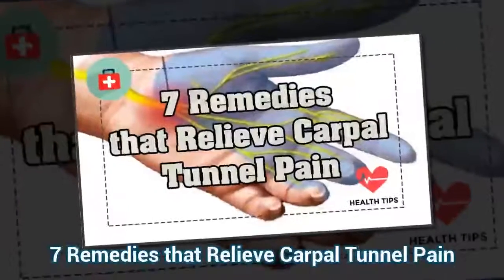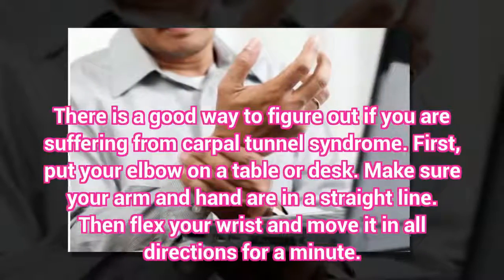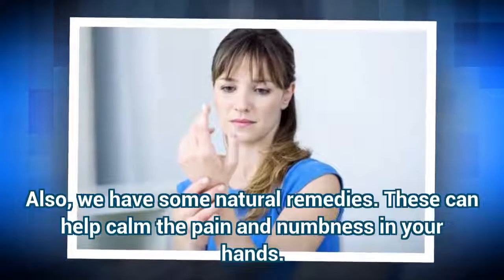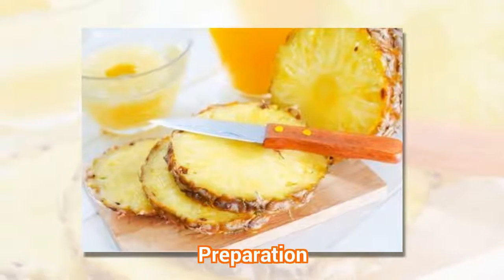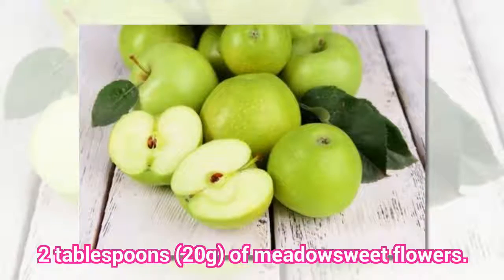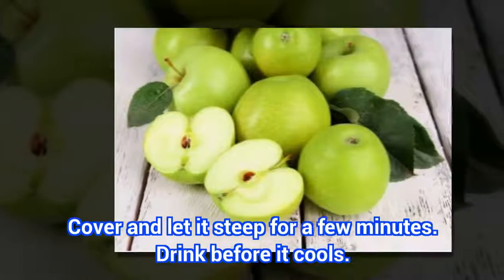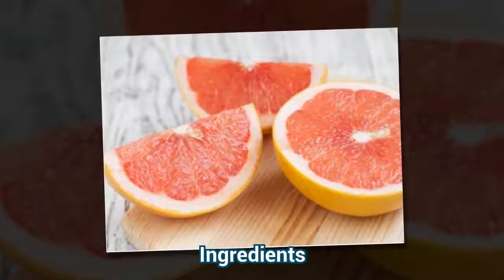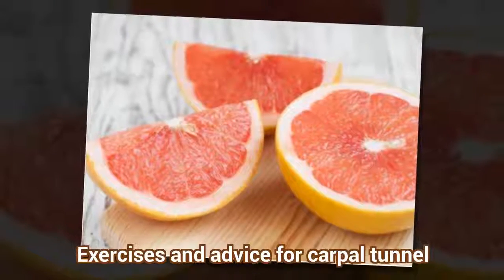7 Remedies that Relieve Carpal Tunnel Pain | Health Today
7 Remedies that Relieve Carpal Tunnel Pain